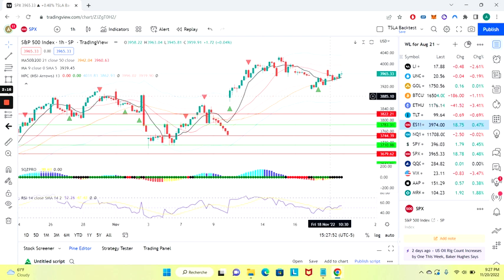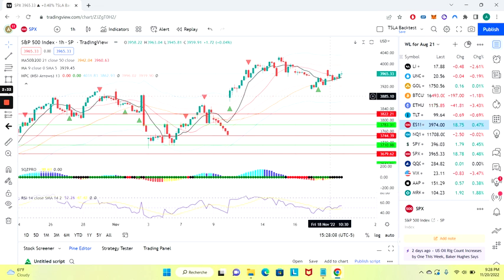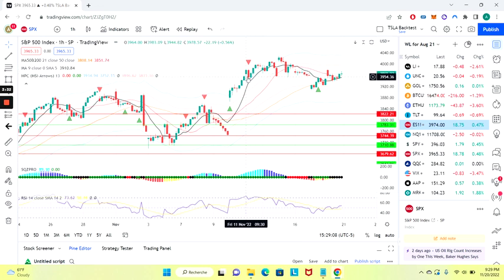SPX scalp pattern mp4